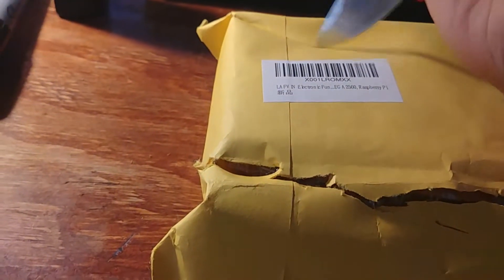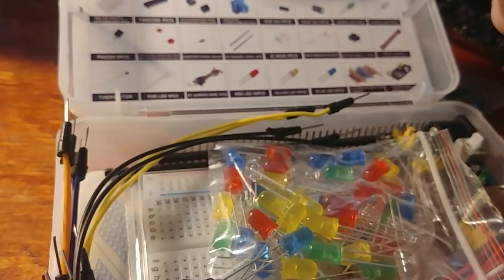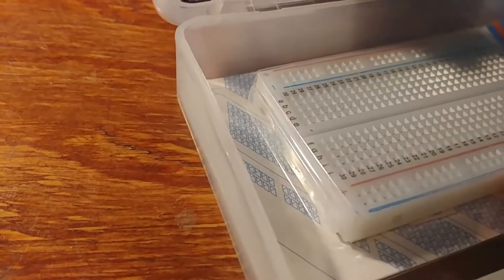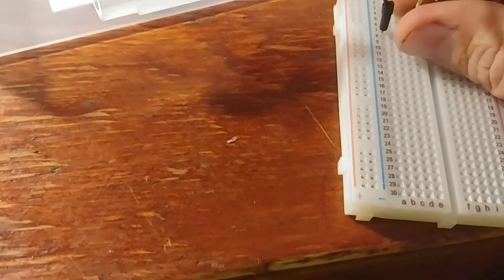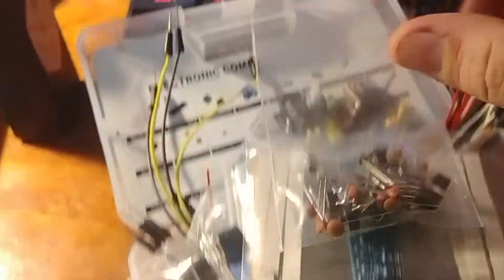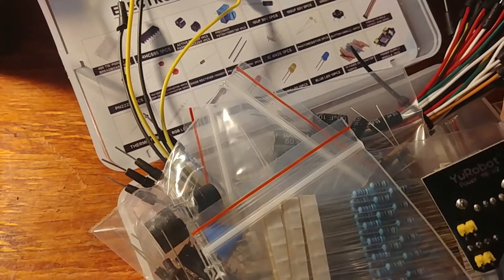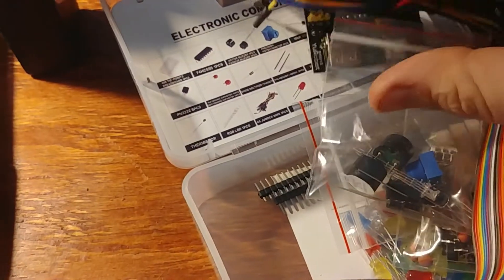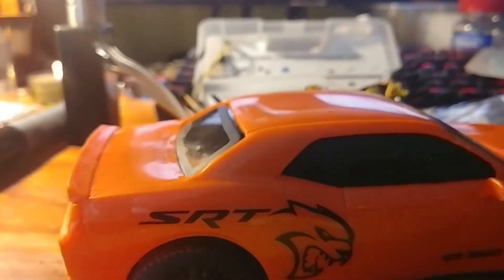LAFVIN Basic Electronics kit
Ordered this basically for the LED's, but for $12 it's actually not a bad little kit!